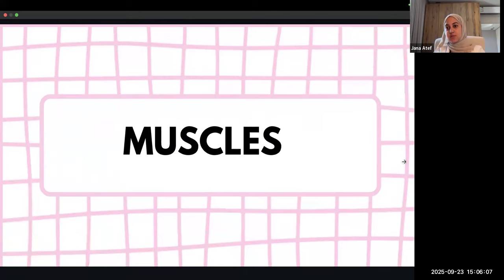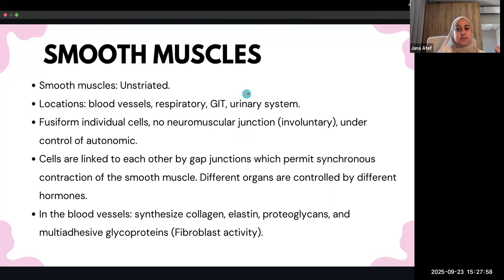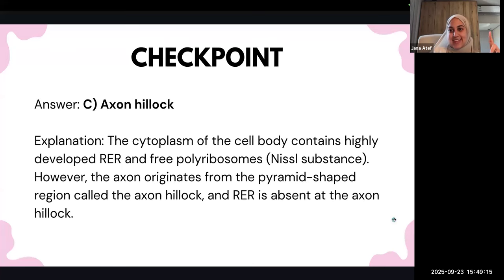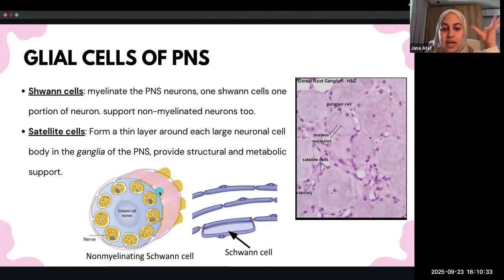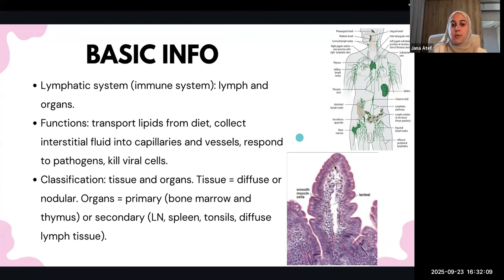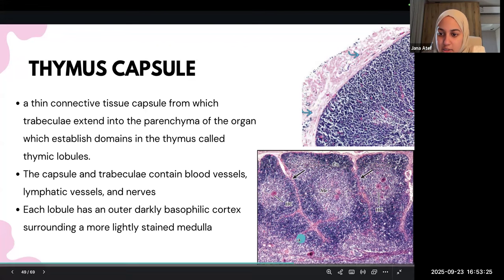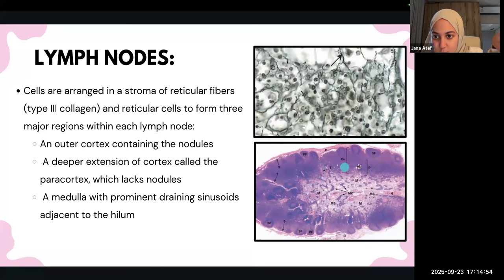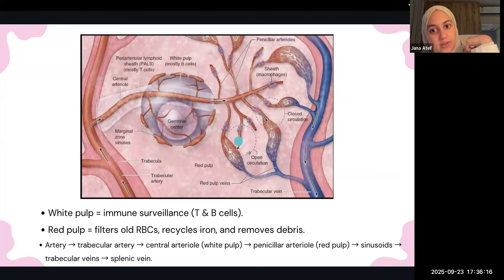Foundational Histology 2 (Muscle, Lymphatic, Nerve) | Jana Atef | FND 111